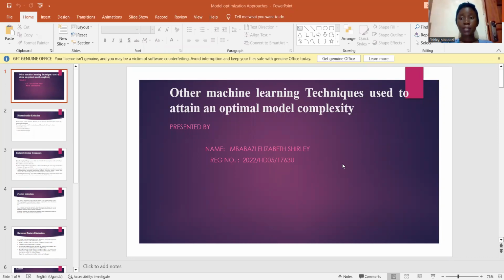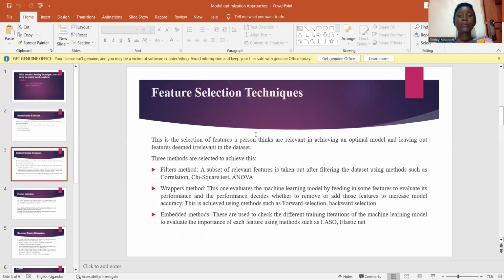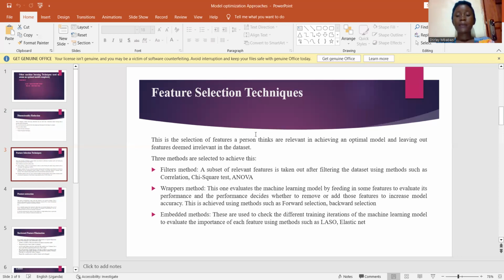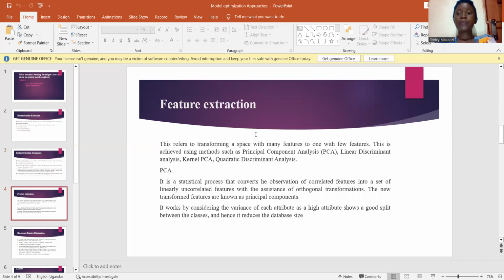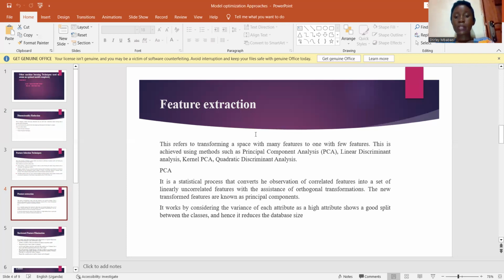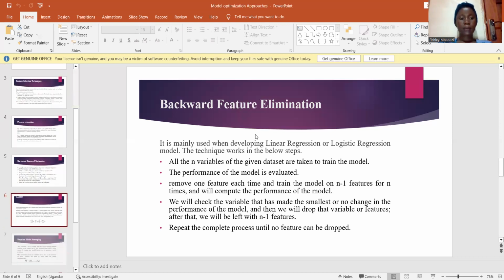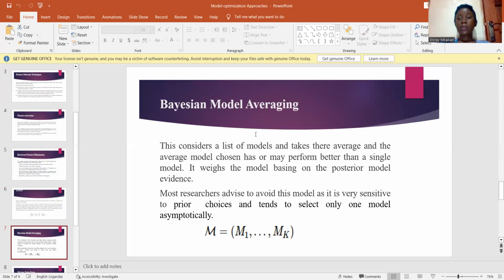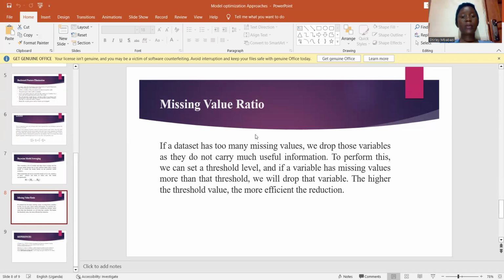Achieving an optimal model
This talks about some algorithms to use to achieve an optimal model in regards to complexity in machine learning. It talks about algorithms like Backward Elimination, LASSO,